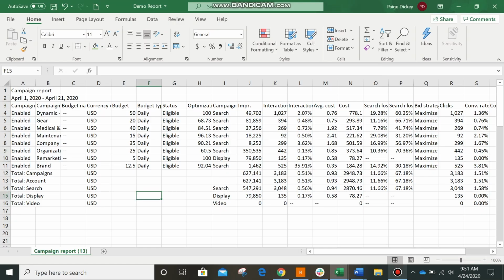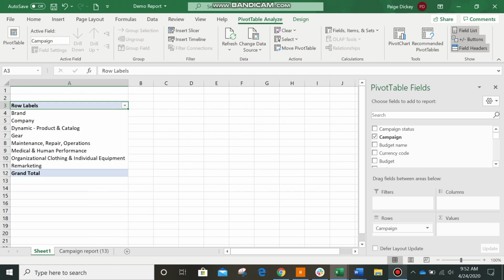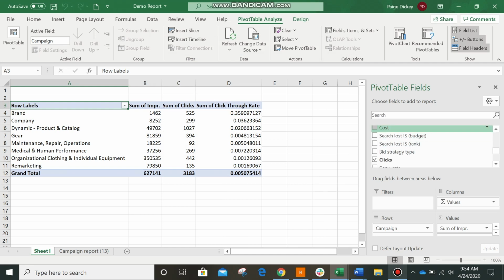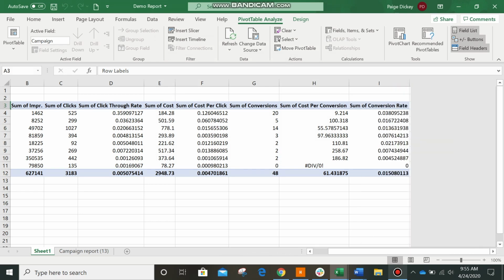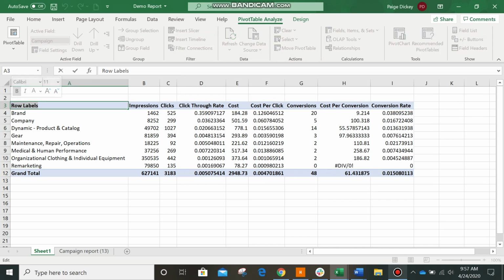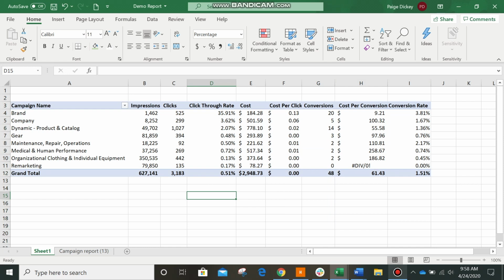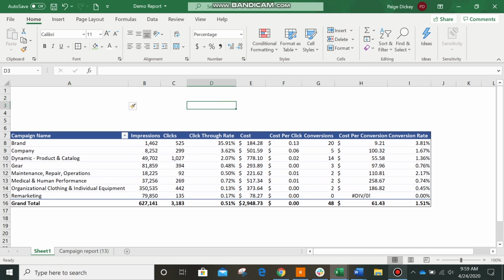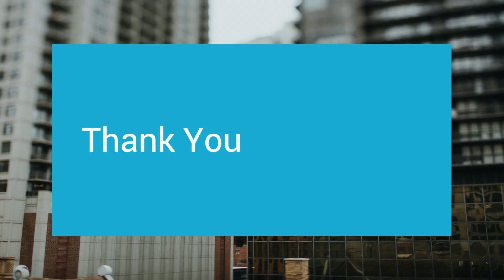Microsoft Excel Training: Creating Pivot Tables | Perfect Search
In this live demo, we'll walk you through how to use Microsoft Excel to create pivot tables to better analyze your digital marketing data. You'll be slicing and dicing your data in no time.